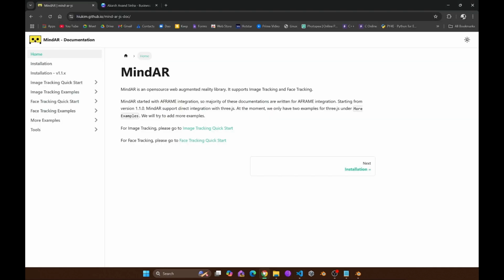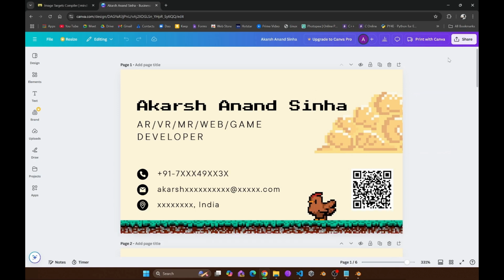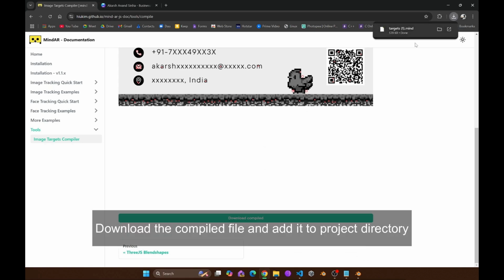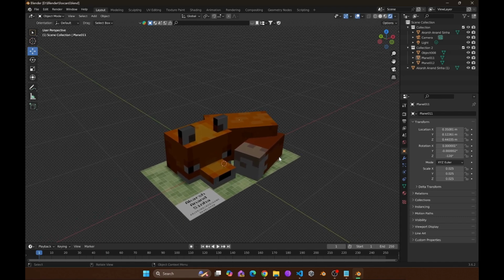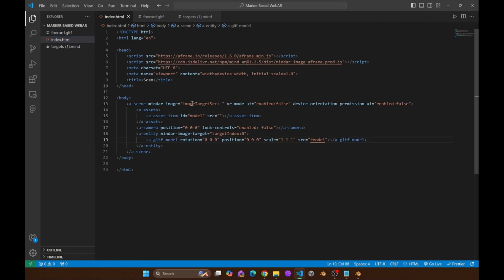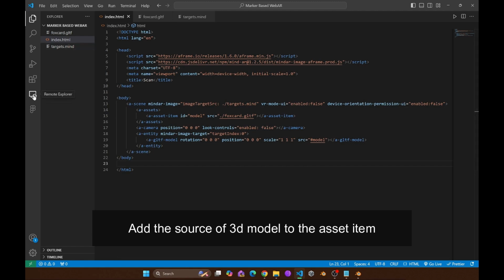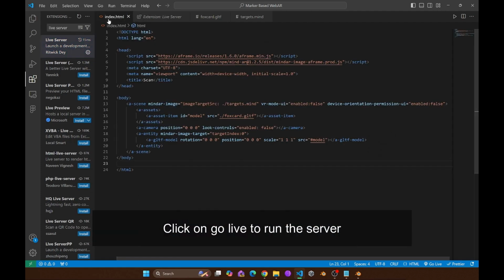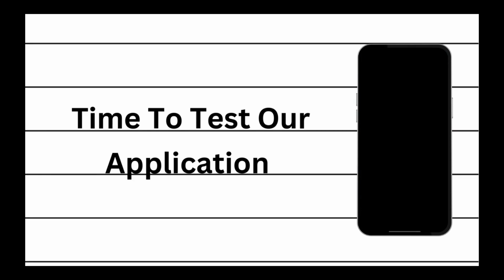Web AR Card Tutorial: Build Marker-Based AR with HTML & MindAR JS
In this tutorial, learn how to create a Marker-Based Web AR Card using HTML and MindAR JS! 🚀 We’ll guide you step-by-step on integrating MindAR JS into your project and bringing your AR ideas to life directly in a web browser. Perfect for beginners and developers looking to explore Web AR development!

🎥 Watch the video and start building your Web AR project today!

Your support helps us create more content like this!